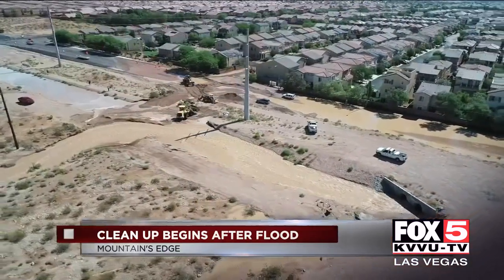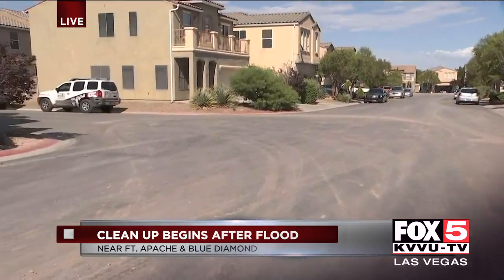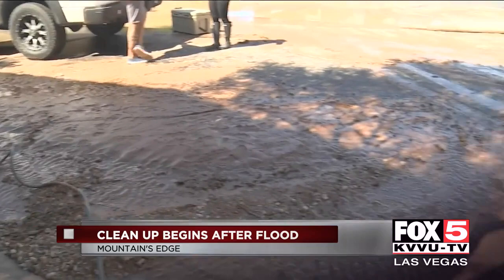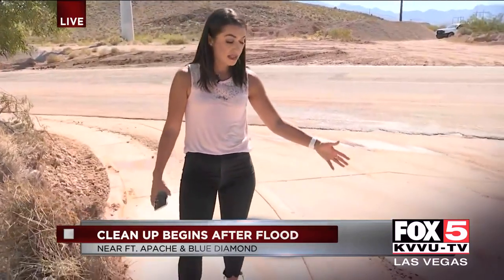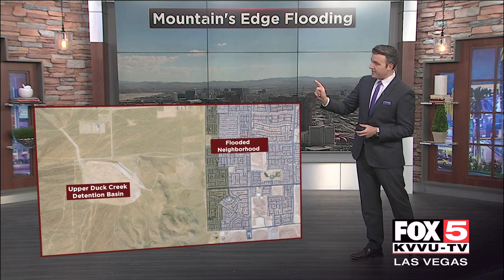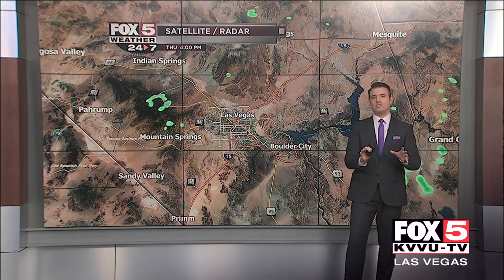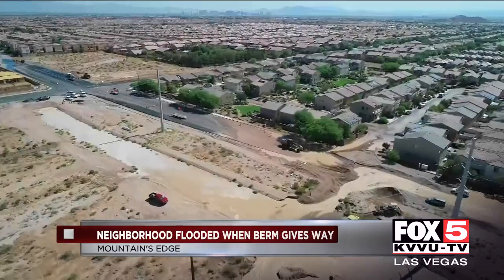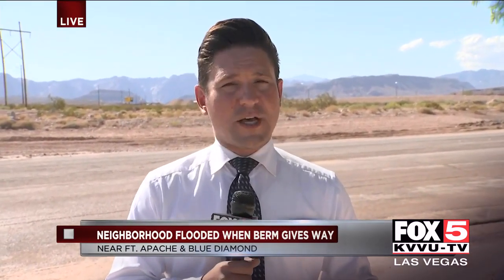Valley neighborhoods cleaning up after storm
After monsoon storms caused flooding on several streets, residents are beginning the cleanup process.